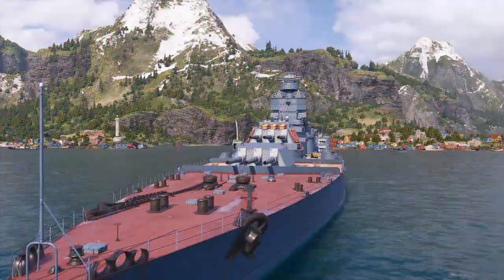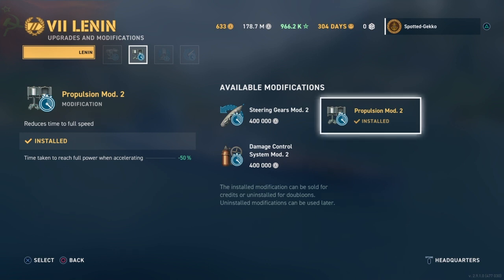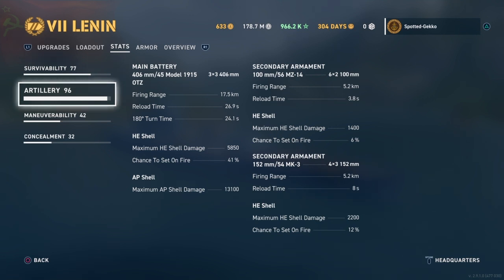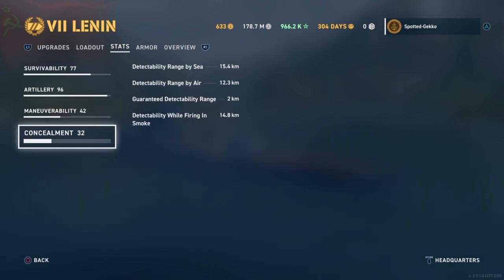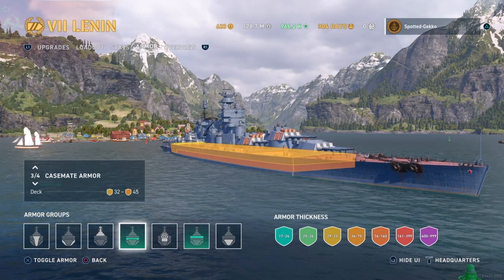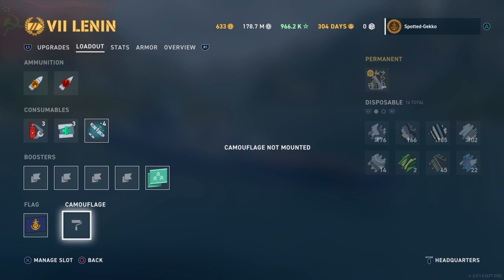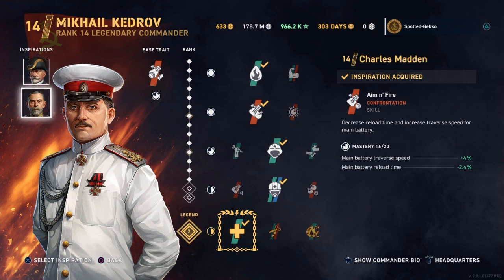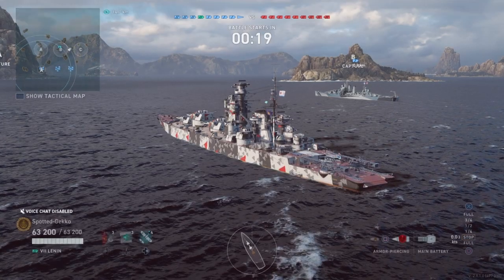Lenin (Kedrov Build) -World of Warships Legends - Guide & Gameplay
WoWs Legends: in this guide and gameplay for the Lenin. I look at the upgrade slots, stats, armor viewer, consumables and the commander of choice for this build Kedrov. I then take this mighty Russian battleship out for a standard match to see how well it performs with Kedrov. In the end Kedrov is a viable commander to use on Lenin as long as you can maintain some range. Enjoy!

World of Warships Legends (wows legends) is a naval action MMO, dipping into the world of large-scale sea battles of the first half of the twentieth century. This war of warships game has become popular across all platforms. Players in North America as well players in wows eu and wows asia also have a large following.

SpottedGeckoGamer